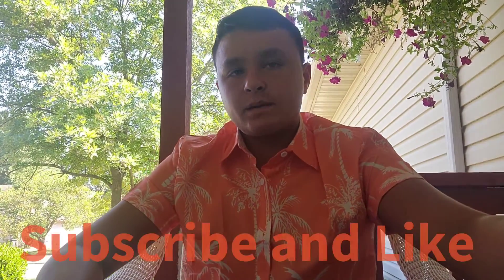How to buy you first vending machine in 2022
In today's Video I go over how to buy your first vending machine if this video has helpful let me know down below in the comments